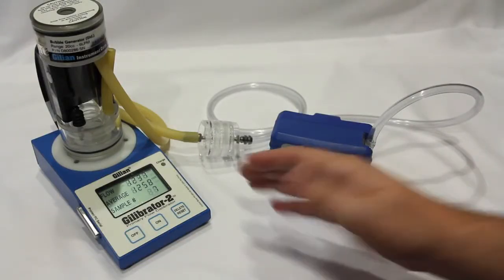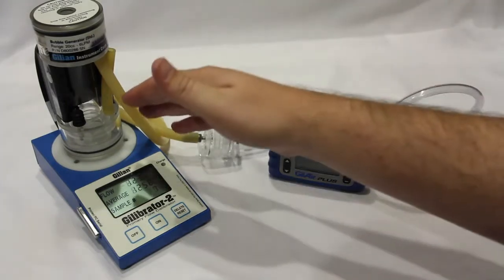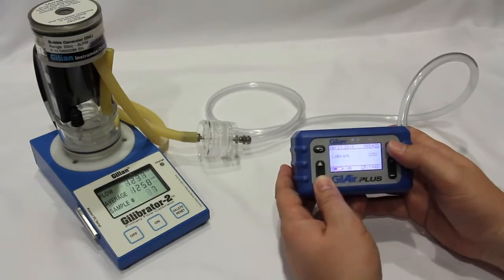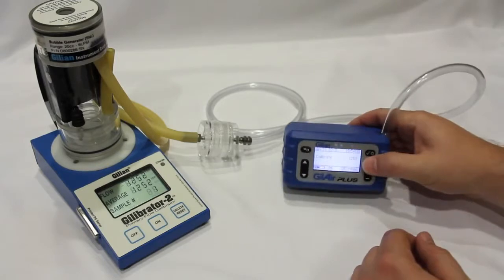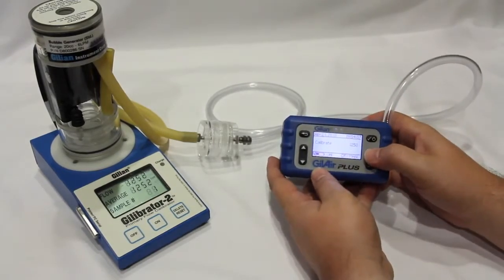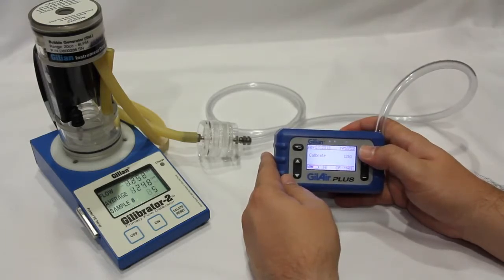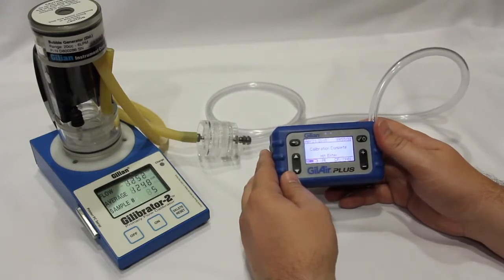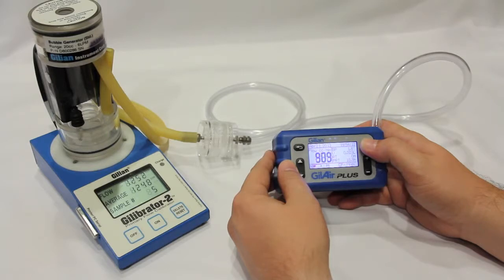Calibrating the GilAir Plus Air Sampling Pump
The Gilian reputation for quality and reliability continue in the innovative GilAir Plus personal air sampling pump.

GilAir Plus is the pump that does more.

GilAir Plus has the widest dynamic flow range of any personal air sampling pump. It is the first pump to offer QuadMode air sampling technology that enables constant flow of 20 to 5,000 cc's per minute and constant pressure sampling in low and high flow modes without using external adaptors.

For the ultimate in sample integrity, GilAir Plus offers standard temperature and pressure correction, datalogging, programmability, a real-time clock, and selectable automatic fault recovery.

GilAir Plus has unmatched versatility. It meets the requirements of more applications, provides multiple language and international functions, and automates more tasks to save you time.

With an ergonomic design 1/3 smaller than traditional personal air sampling pumps, quiet operation, and weighing less than 21 ounces; GilAir Plus is comfortable to wear and easy to operate.

Backed by the Gilian name and an unparalleled warranty, GilAir Plus is the smartest, most capable personal air sampling pump.

"Occupational Hygienists have quickly embraced the GilAir Plus personal air sampling pump for its ease of use, wide flow range, and ergonomic design. The flow range meets personal sampling application requirements from 1cc/min to 5,000 cc/min and switches between constant flow and constant pressure modes through simple keystrokes. Its large digital display and keypad interface provide faster set up for basic and advanced programmed applications. The companion PC Application downloads data from the pump to provide a detailed historic record of sampling events and an alternate method for setting up pumps - a function allowing quick setup and deployment of large pump fleets. GilAir Plus is the most capable and versatile personal air sampling pump."

Glenn Warr, Vice President, Sensidyne